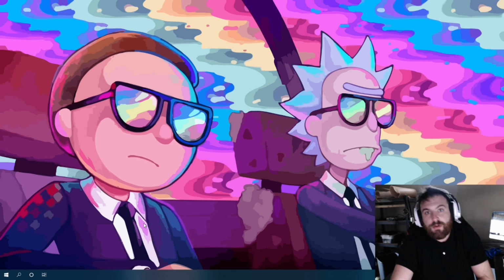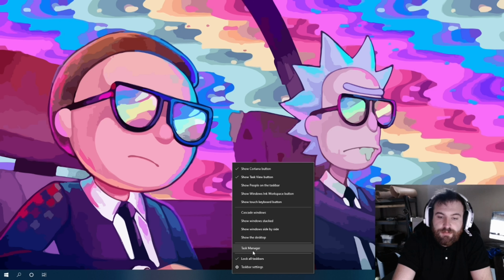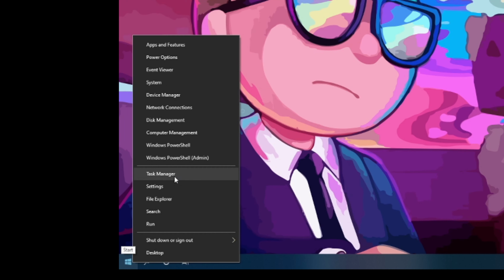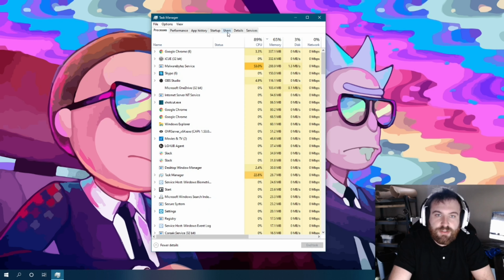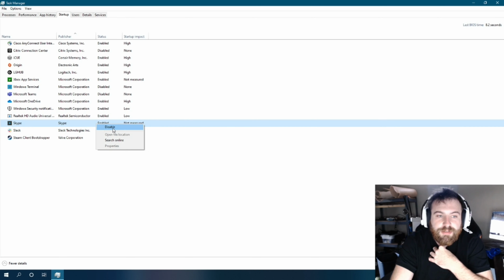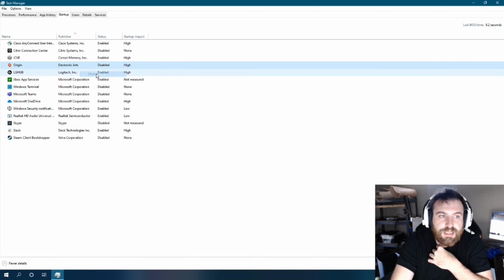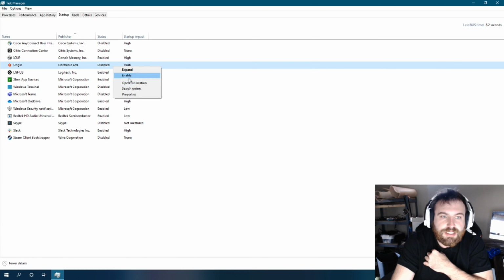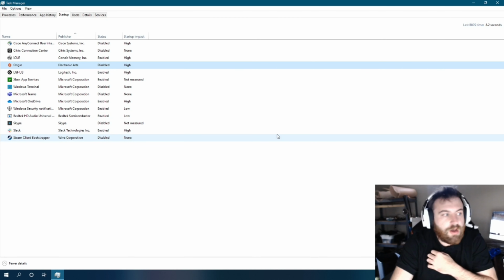Enable/Disable Startup items Windows 10 - Tutorial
How to edit startup items on windows 10.

List of items that can be disabled:
Skype, Discord, Origin, Steam, Onedrive(If you don't use it), or any program you downloaded after setting up your computer
List that shouldn't:
ANY Intel Software, Realtek, or other device-related software(example Logitech gaming hub because this runs your Logitech devices. Or ICUE from corsair)

Editing the startup is relatively un-impactful just log off and log back in and make sure nothing breaks by logging in. If it does just re-enable it and go to the next piece of software.)